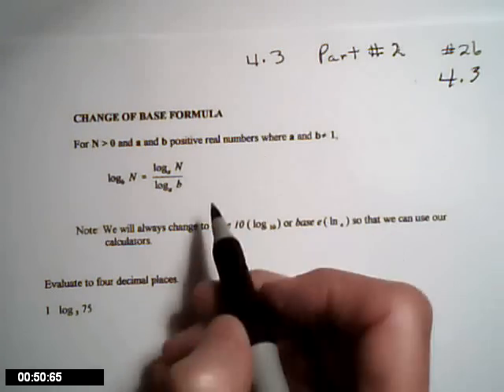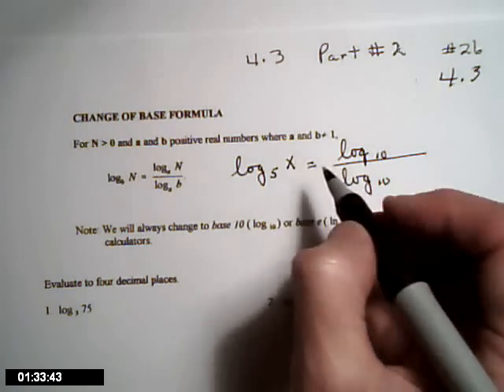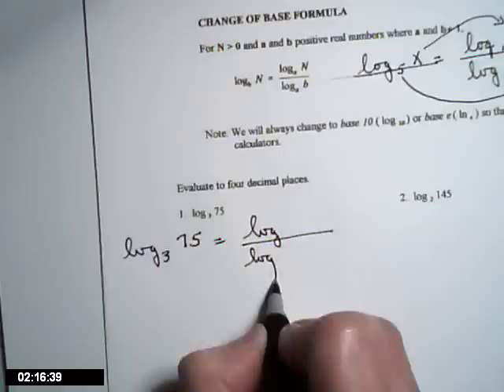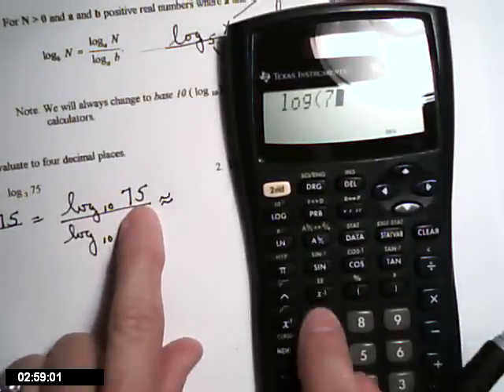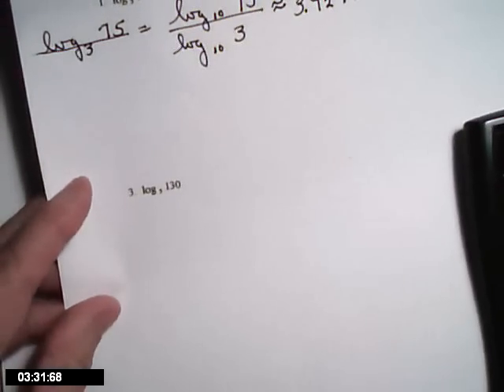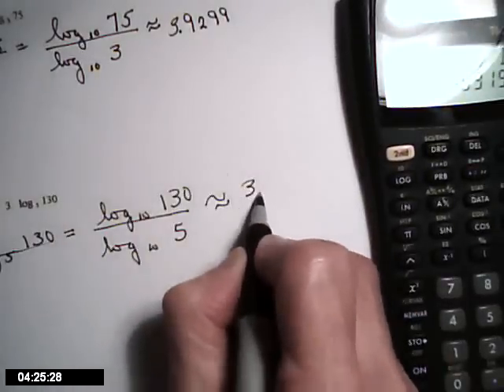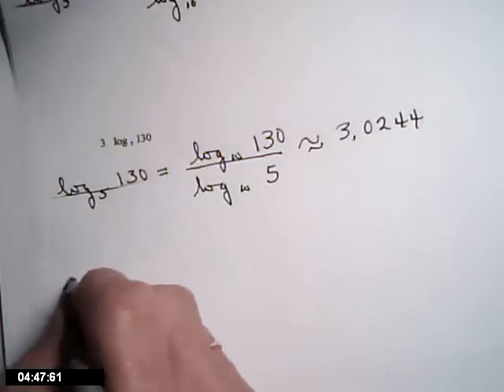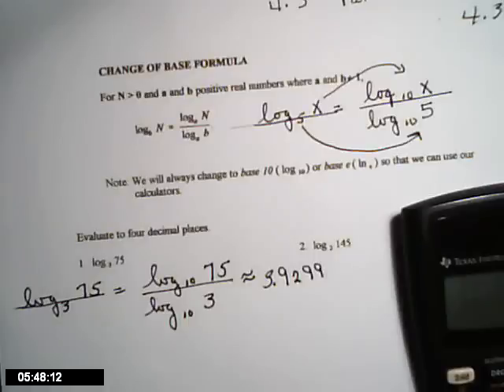College Algebra 5.3(b) Video #3 Change of Base